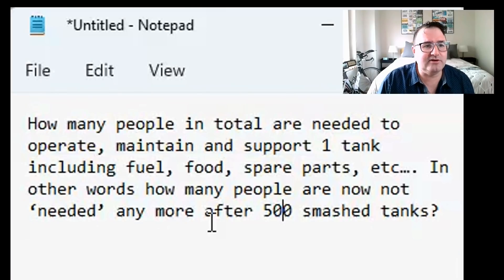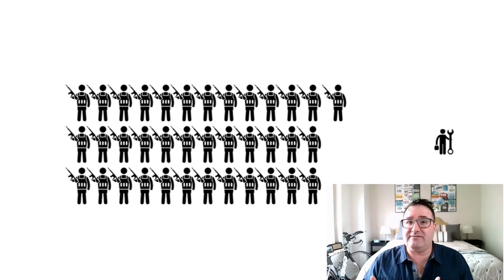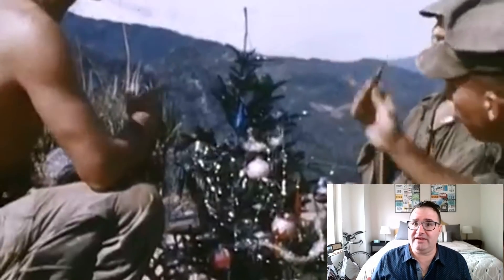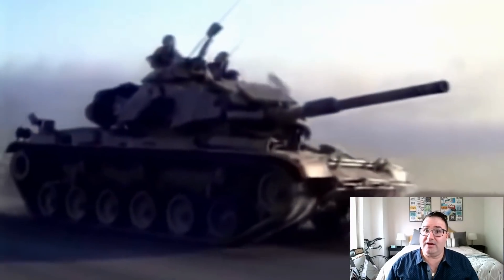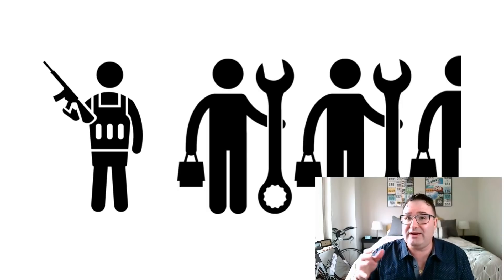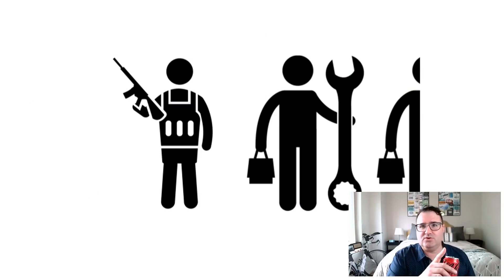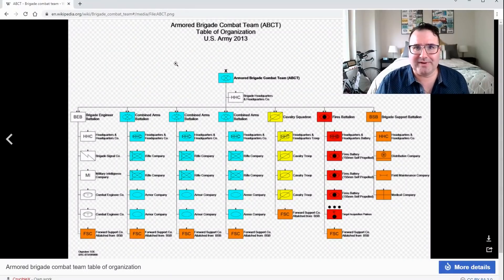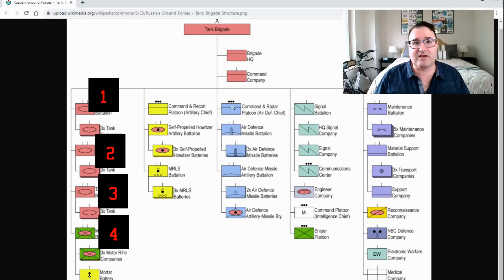What is the Russian Army Tooth to Tail Ratio?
Tooth to Tail (T3R) measures the "Teeth" or the ratio of combat soldiers to the logistical "Tail" of support soldiers.  This can can be used as a measurement of the logistical and expeditionary capabilities of an army.

Russian Armored Brigades are very heavily laden with artillery and anti-aircraft weapons.  This creates an expanded logistical footprint which can't be serviced properly by 3 logistical battalions.

Although the Russians do not publish their T3R, a ratio of 1:1.1 can be assumed based on estimated personnel numbers.

NOTE: I know you Civil War guys are gonna get all FARBY on me. But let me explain. I’m sure you know that men back then were a heartier and more Capable breed of soldier.￼ The average man knew how to pluck a chicken, build a fire and forage for food. At any given time up to 20% of soldiers were tasked out with other duties beyond their primary duty of fighting. So more of the logistical burden was placed on the average soldier sho could somewhat meet this task rather than relying on specialized soldiers like we do today.

References:
  The Other End of the Spear: The Tooth to-Tail Ratio (T3R) in Modern Military Operations by  John J. McGrath

The Russian Way of War
Lester W. Grau and Charles K Bartles.

Defeating the Battalion Tactical Group
CPT Nicolas J. Fiore

Notes on Civil War Logistics: Facts & Stories
By Rodney C. Lackey

Improving the DoD’s Tooth-to-Tail Ratio
By:
Jacques S. Gansler and William Lucyshyn